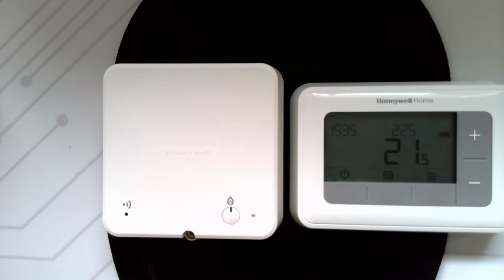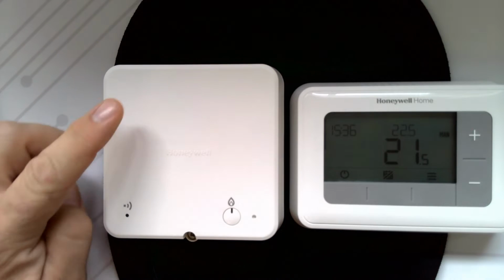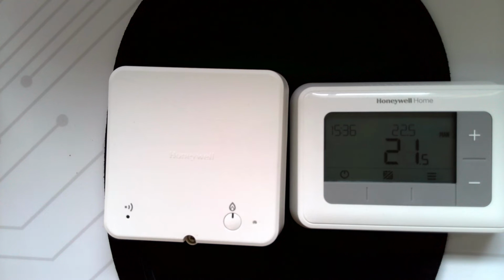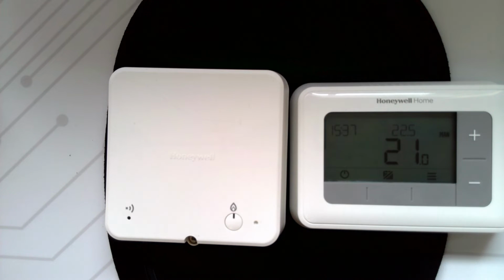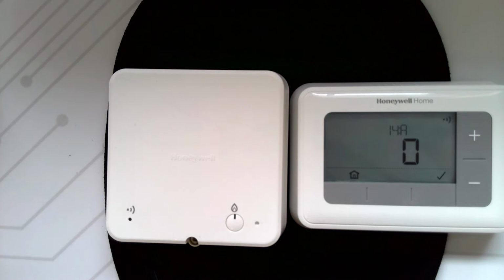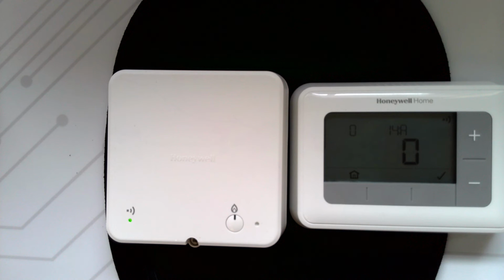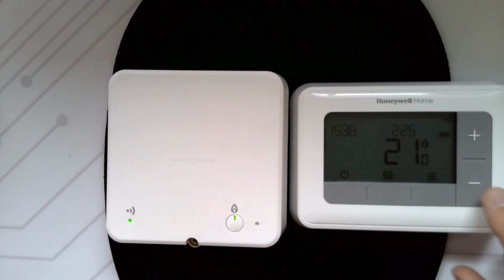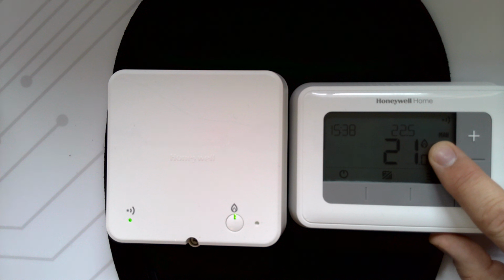Re Binding the Honeywell Home T4R wireless thermostat.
The thermostat comes pre bound. However if you ever needed to rebind one, i hope you find this video useful.